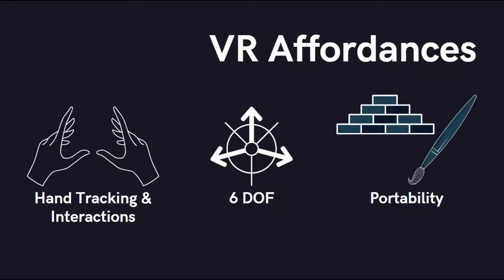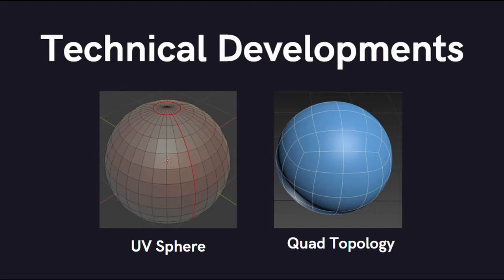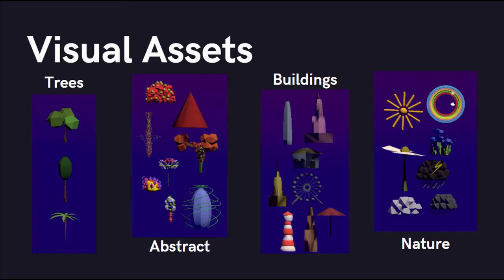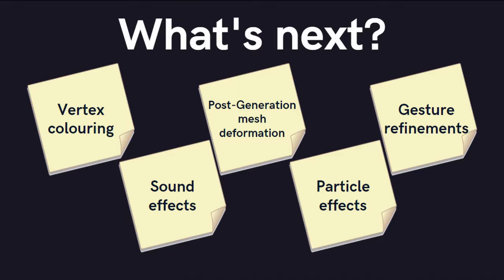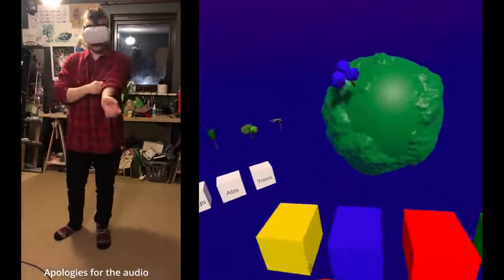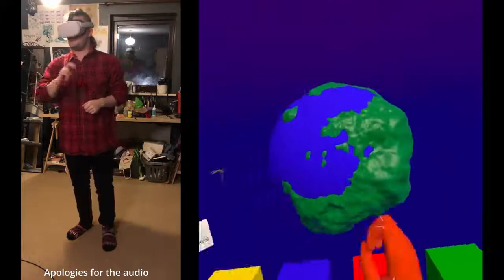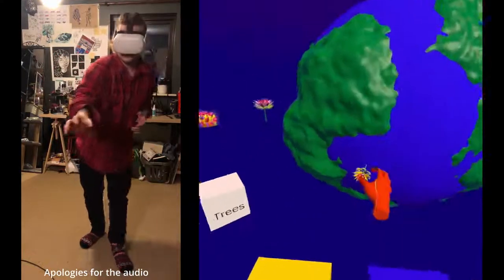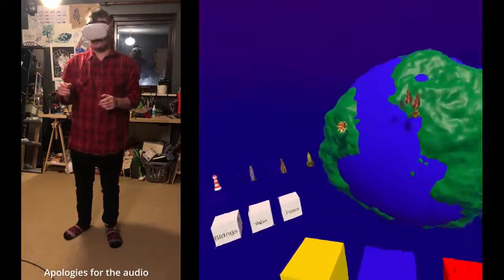Planet Progress Update!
An update on the planet building VR game from Finn Tanner, Seonjeong Park, Ebba Liepe, and Nicalia Thompson